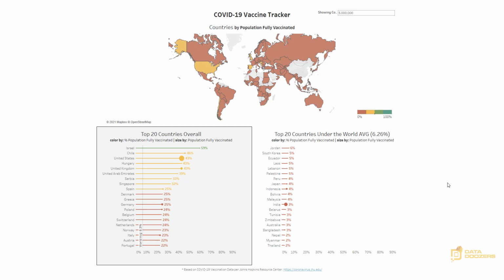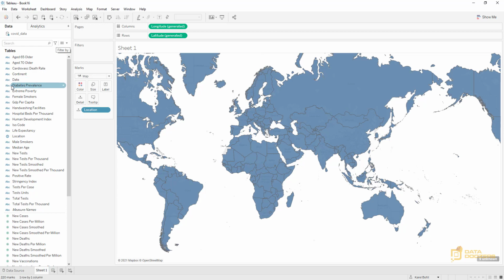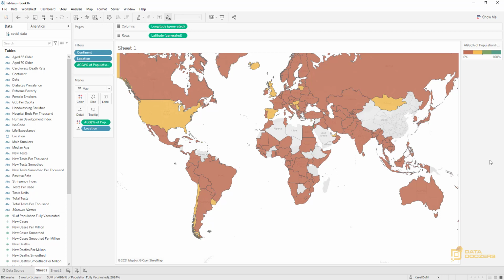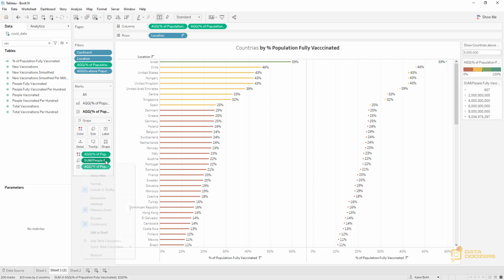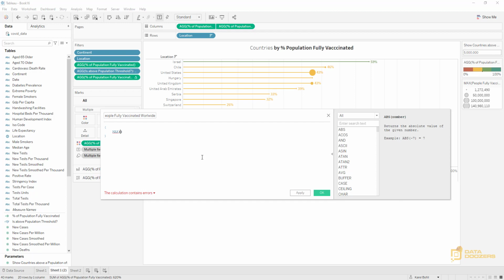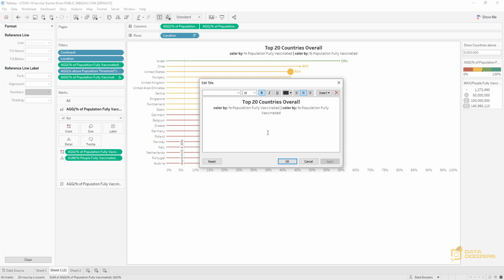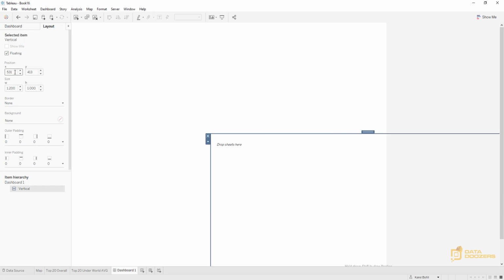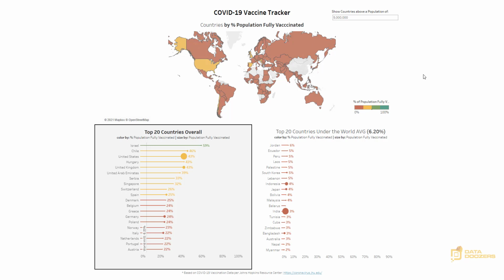Building a Dynamic Dashboard to track Covid-19 Vaccination Progress in Tableau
Now that most of the countries around the world are ramping up the Vaccination efforts, let's use Tableau to visualize how they're performing.
Get the Tableau workbook from here (remember to refresh the data)